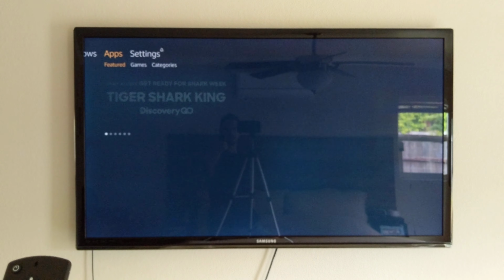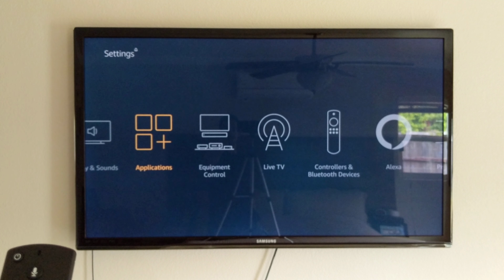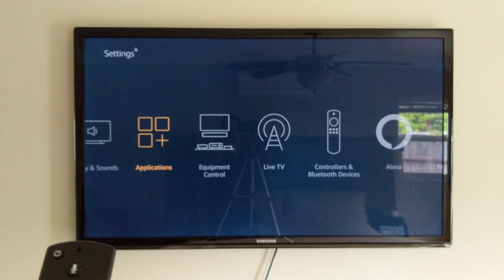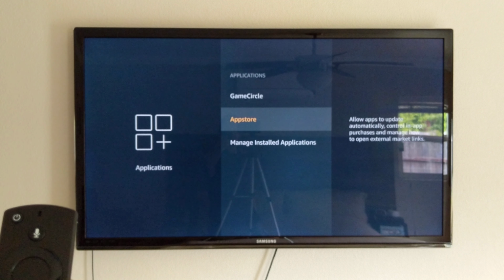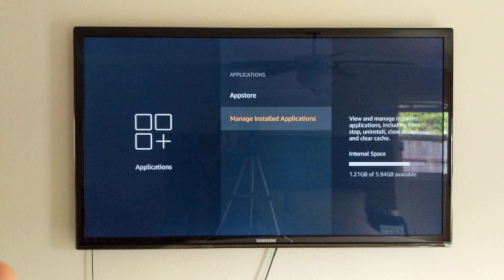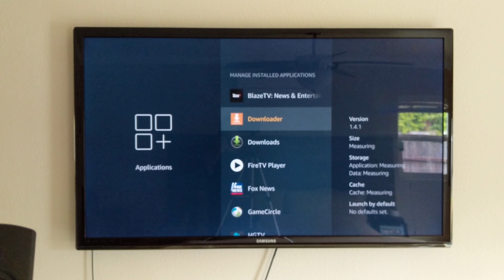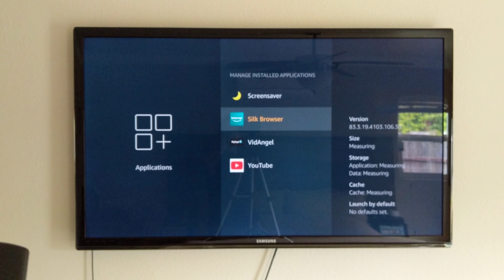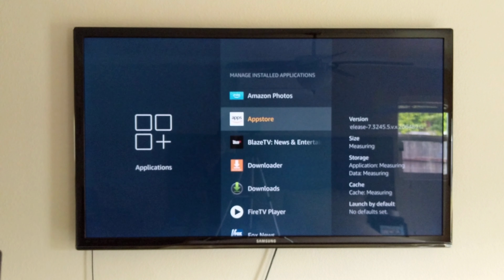HOW TO DELETE AN APP ON AMAZON FIRE TV